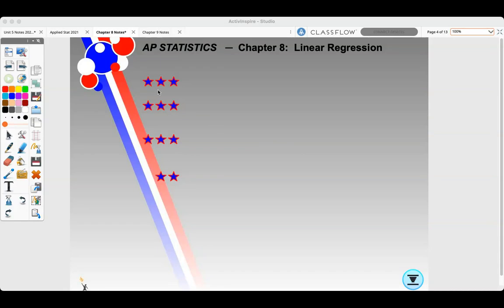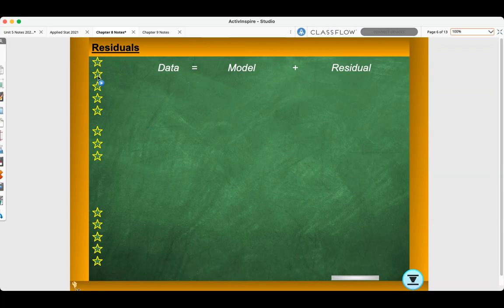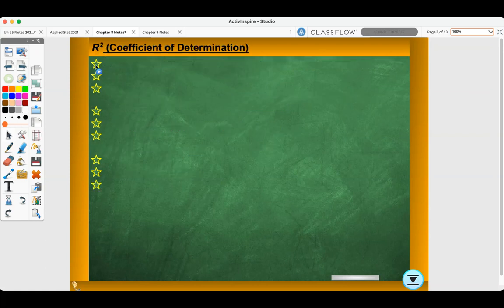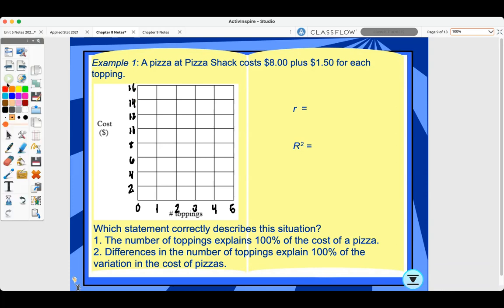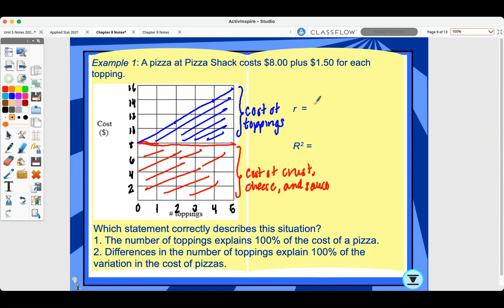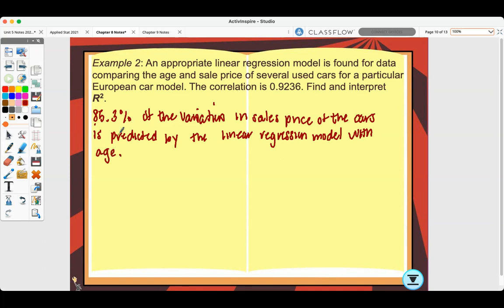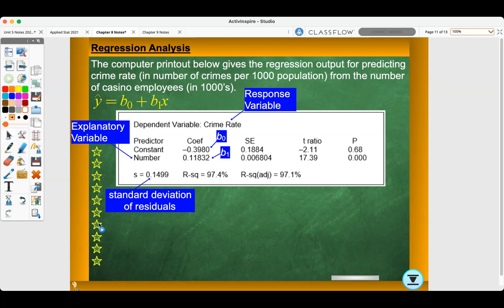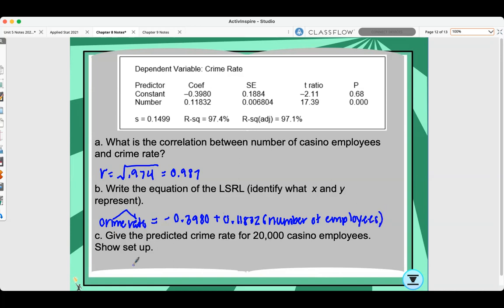Chapter 8: Linear Regression